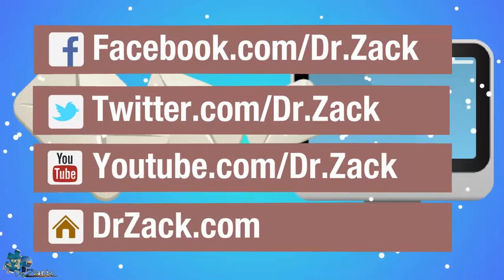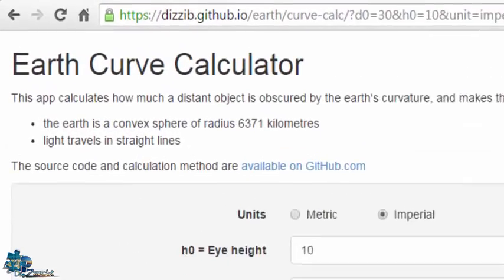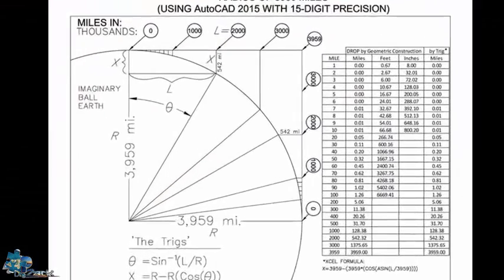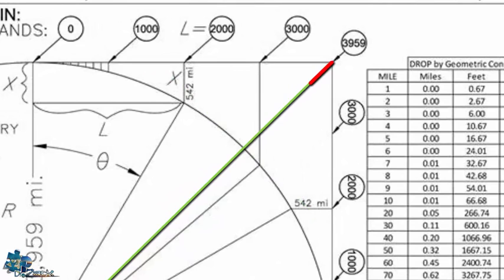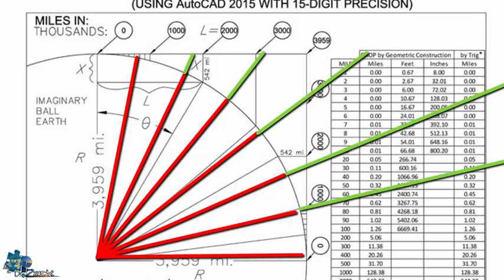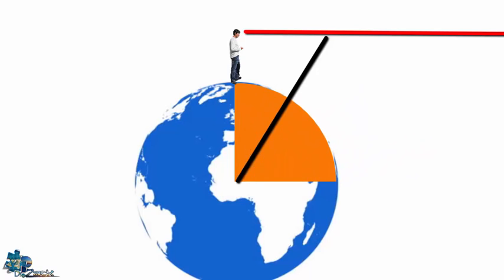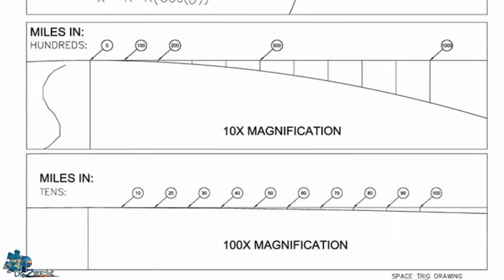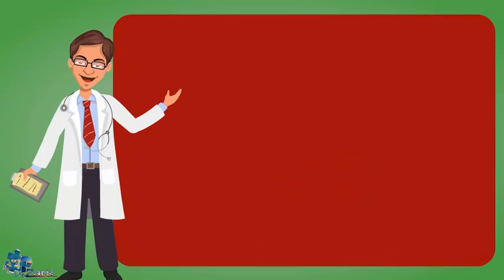FLAT EARTH Misconception About The Curvature Of The Earth 1 2 Subtitles Indonesian English